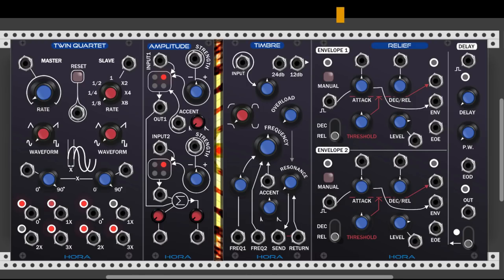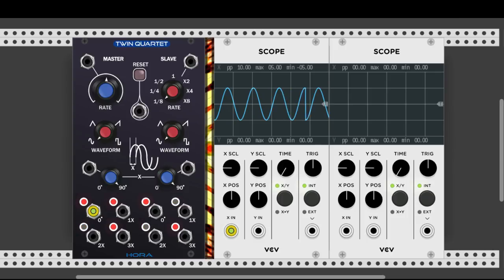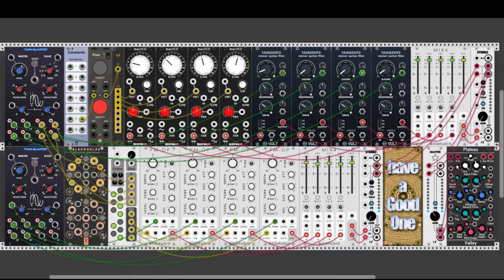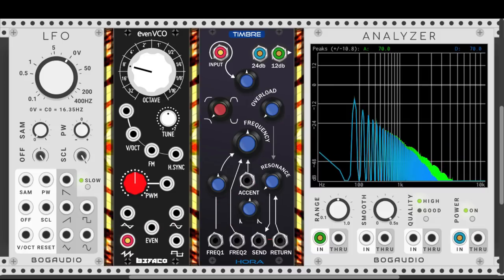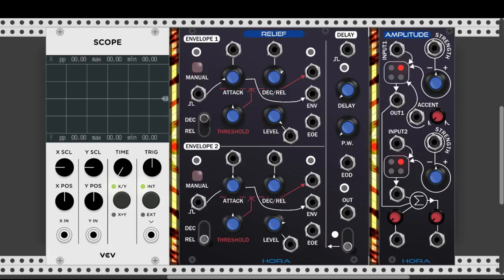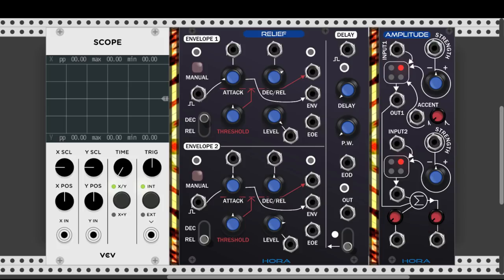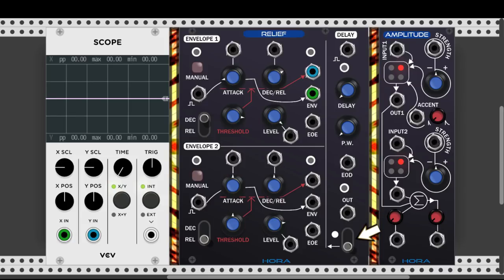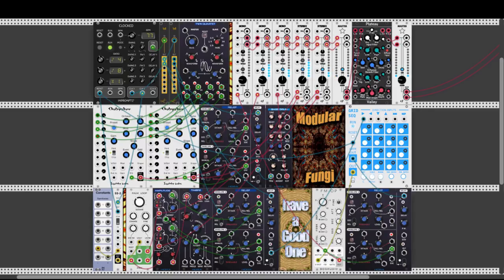Hora Modules VCV Rack Tutorial - Relief, Amplitude, Twin Quartet, Timbre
In this video, I will take a closer look at a few of the Hora modules. The Twin Quartet LfO and Amplitude, which are free modules, and Relief and Timbre, which are commercial modules. I start with the Twin Quartet (01:11), the twin LFO module, with various phase outputs, I continue with Timbre (06:21) a voltage controlled filter with an accent input and send and return for the resonance, and I finish with Amplitude and Relief (10:54), a VCA/mixer/inverter, also with an accent input and also an auxiliary input, and Relief is a complex envelope generator, with a trigger delay section and a level detector. I go through all of their features, with examples, of course, and here you can find all the different patches

and a big thanks to Carbonic Acid for helping me out with creating my own blank modules!